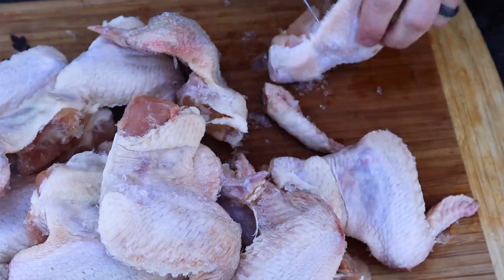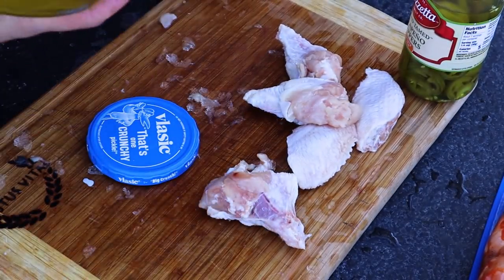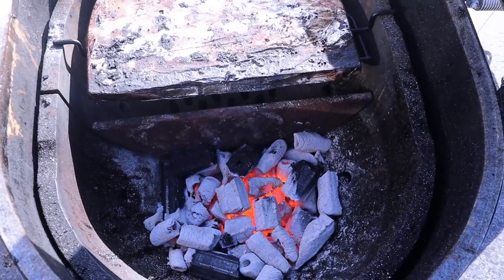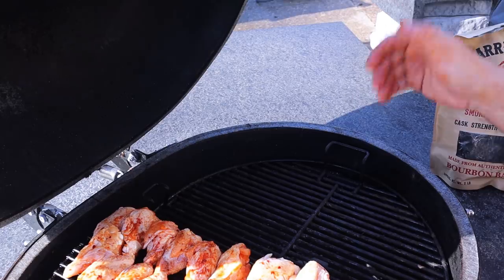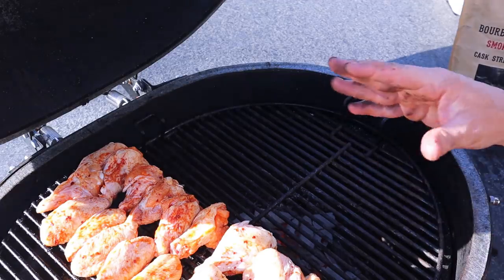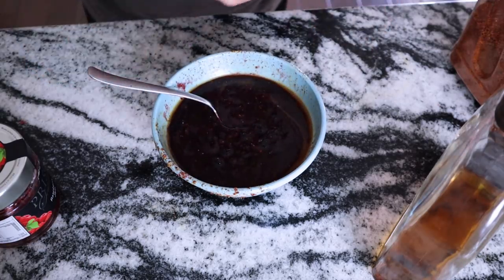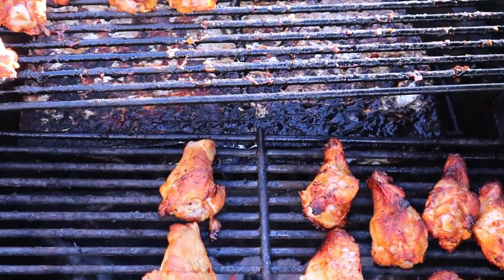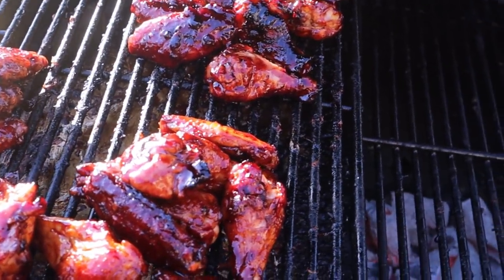Experiment - which marinade works best for smoked wings on the Primo?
So which marinade works best for smoked wings? I compare using hot sauce vs pickle juice and pickled jalapeno juice to see which works best. I am also share my secret on how to make your own wing sauce for added flavor.

00:00 Intro
01:10 wing prep
03:45 Lets get started
04:15 grill set-up
05:00 wings on the grill
07:06 How I make my specialty wing sauce
09:54 wing check in
10:29 wings direct
12:01 wings sauced
13:01 final results

1. Portioned wings into drums and flats
2. Marinated one batch in Louisiana Honey Hot Sauce, one batch in pickle juice and one batch in pickled jalapeno juice and placed in refrigerator for four hours
3. Placed wings on aluminum foil and seasoned with orange vanilla honey salt and Kentucky kick from Gustusvitae
4. Used charcoal chimney to get the charcoal going before placing overtop the unlit charcoal on the indirect side of the Primo XL
5. Once grill hits 300 place wings on the indirect side and smoked until skin starts to crisp up about 45 minutes, then moved wings to direct side for turning periodically to get little char on each side about 10-12 minutes
6. Then tossed wings in homemade blueberry raspberry bourbon sauce and placed wings back on grill on indirect side for another 12-15 minutes to allow sauce to set -in.